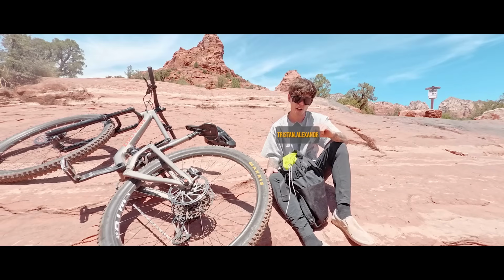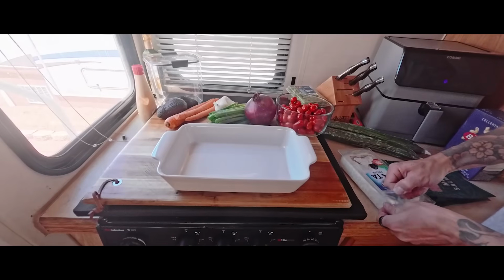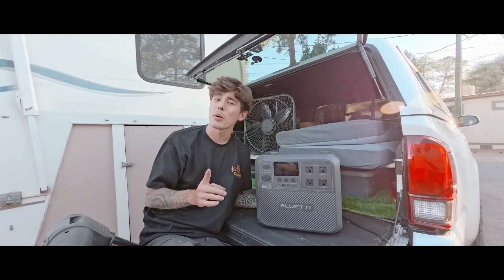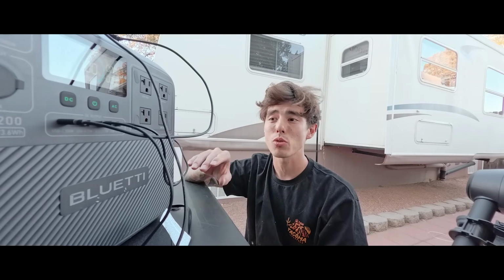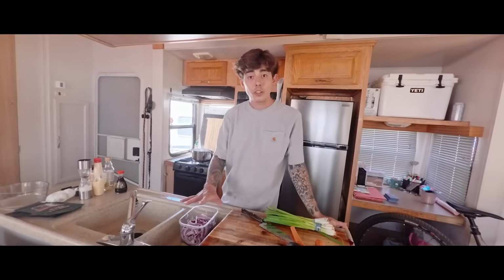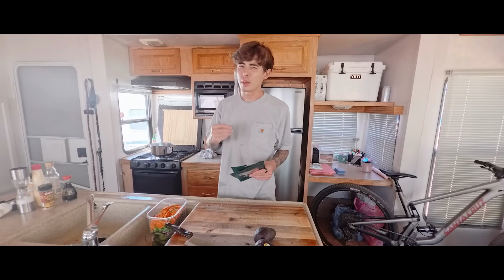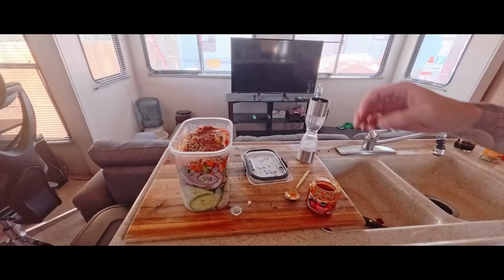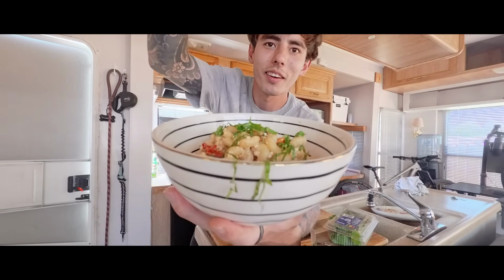Making The Perfect Dinner and Ruining It In 3 Seconds!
BLUETTI is offering summer discounts!
✔ Elite 200 V2 now available at a special summer price.
Use code 【CRAZY5】for the deal!
I make an amazing salad and pasta dish and then ruin it 3 seconds later.